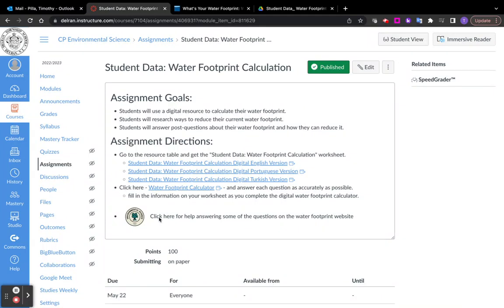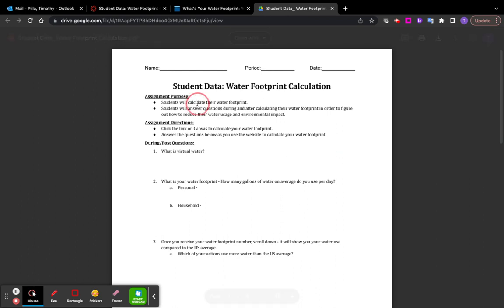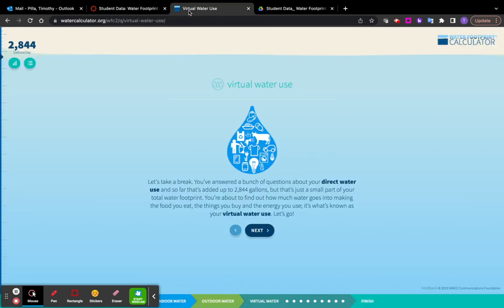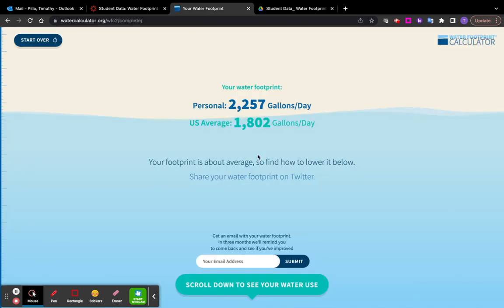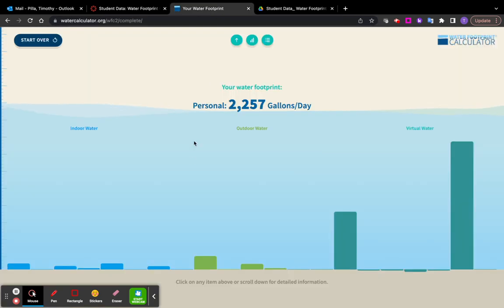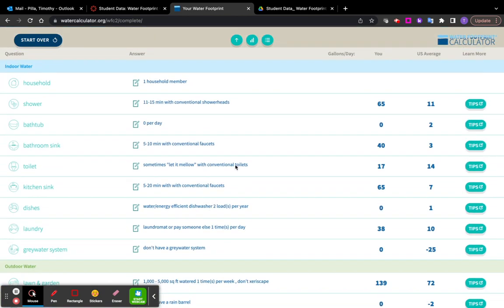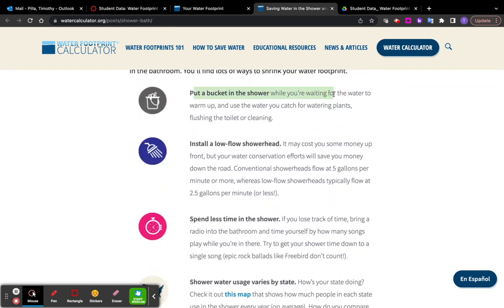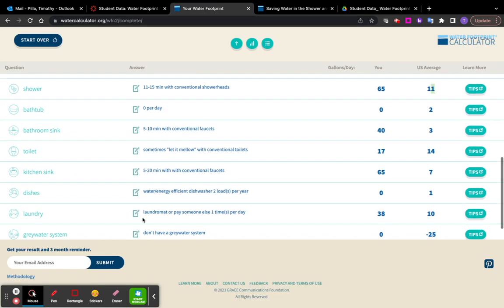Student Data: Water Footprint Calculation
This is the explanation video for the assignment titled "Student Data: Water Footprint Calculation"